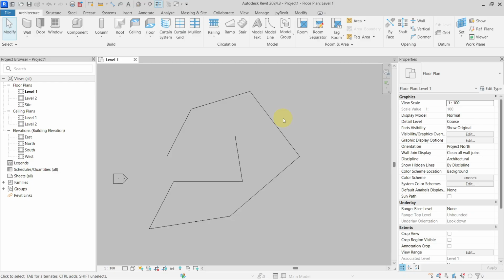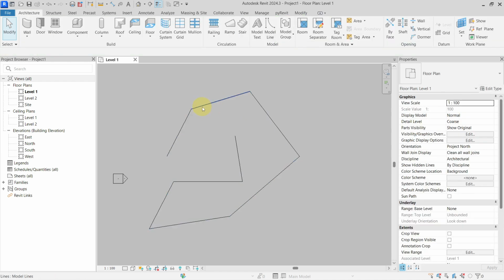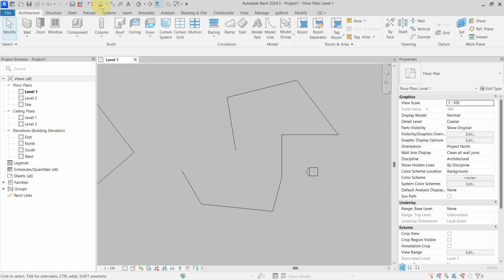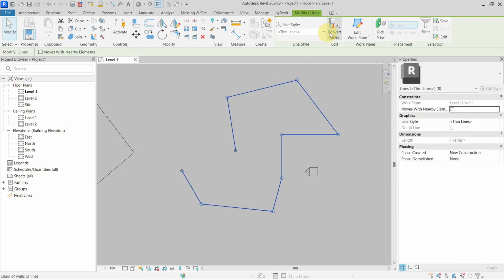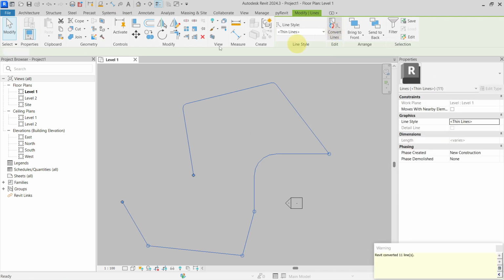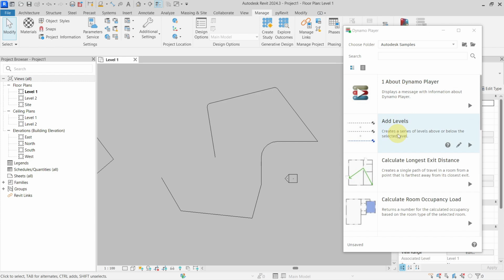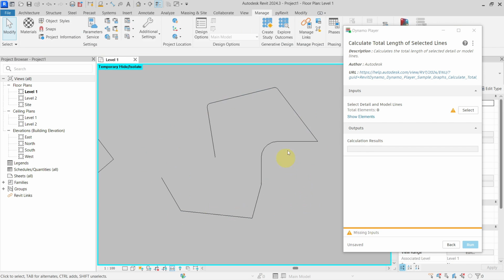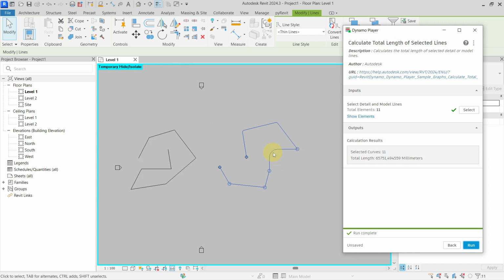Revit Tutorial - How to measure total length of multiple lines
In this video, I will show you two methods how you can calculate the total length of multiple lines in Revit.